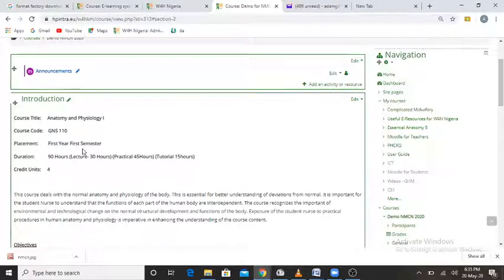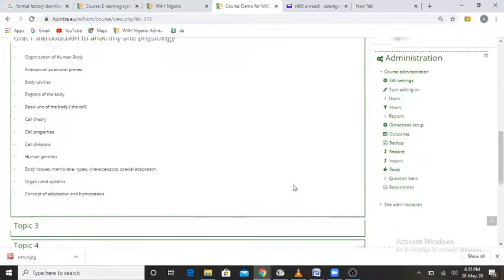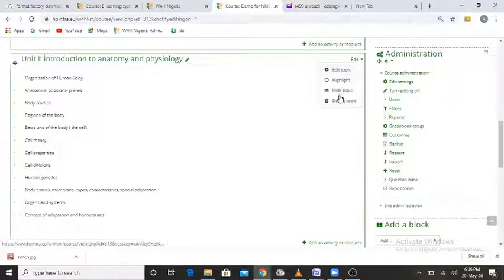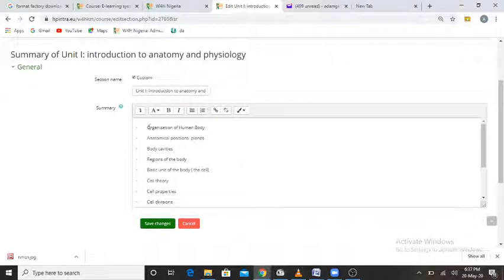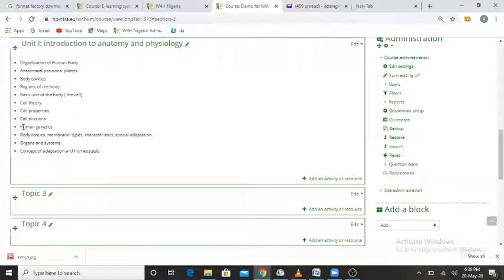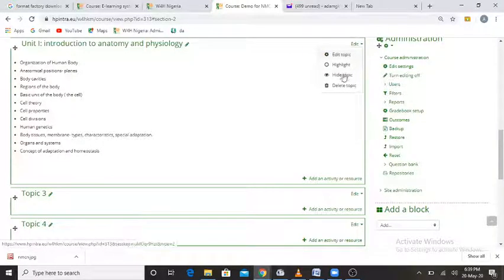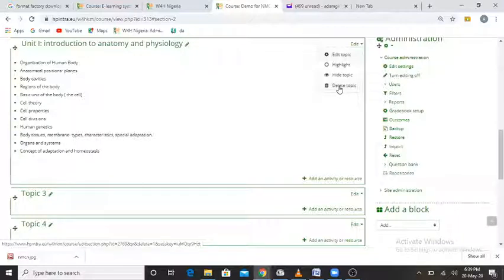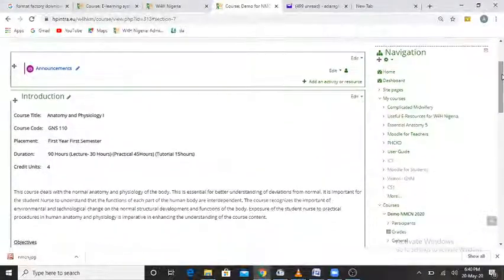Part4 How to edit Moodle course section W4H Nig